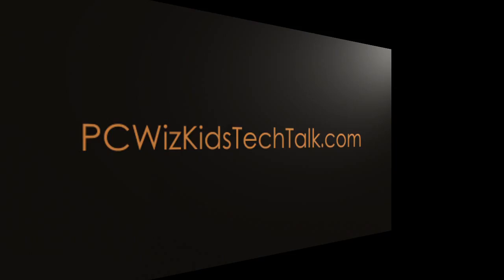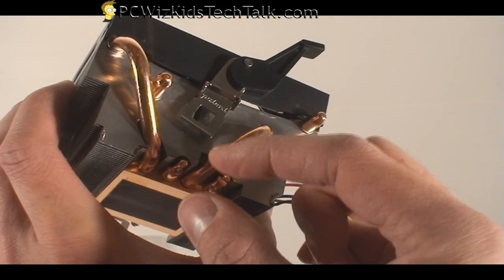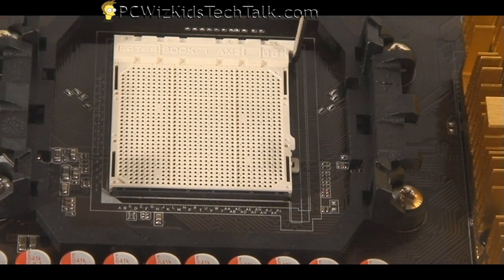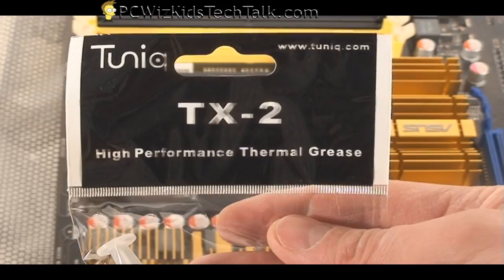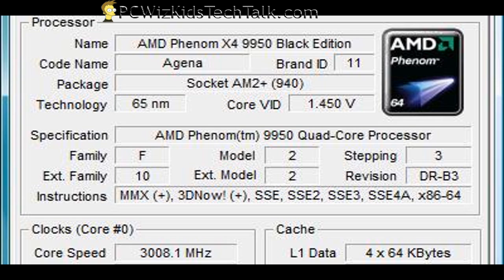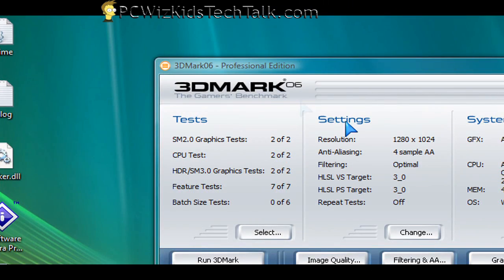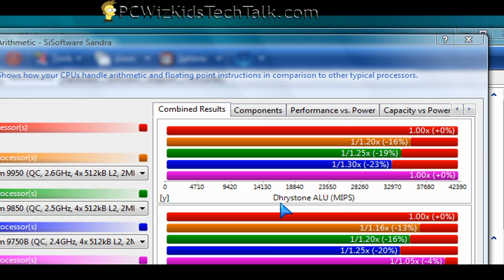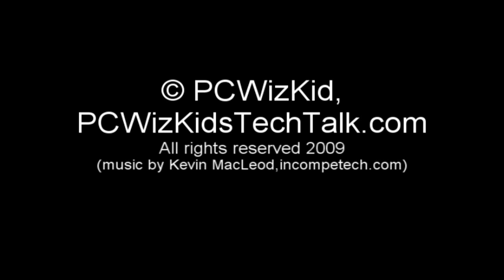Phenom X4 9950 Black Edition - AM2 CPU Review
for more details.  This complete review shows the retail package, how to install, and overclock the AMD Phenom X4 9950 BE CPU.  Also benchmark results are shown.  For more details see the full article on my website.